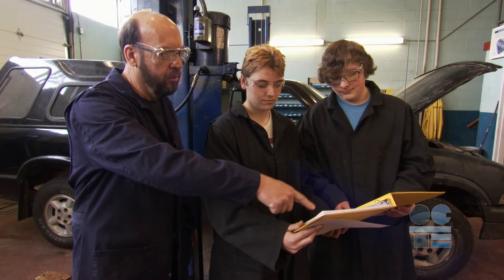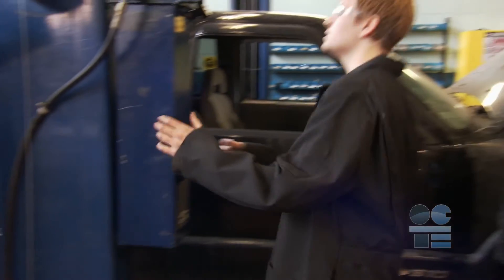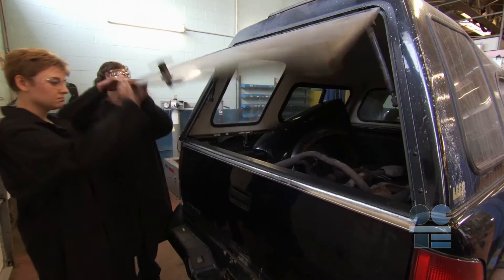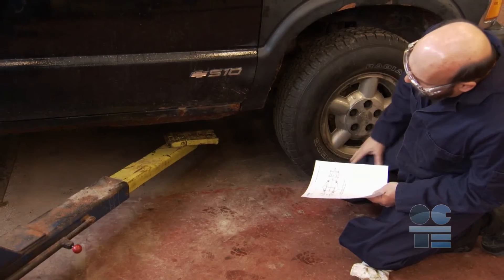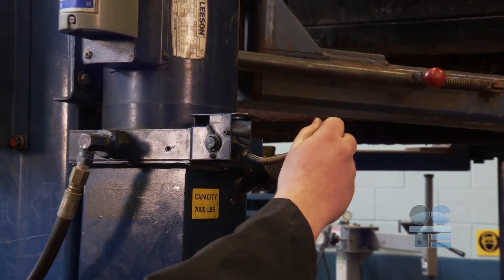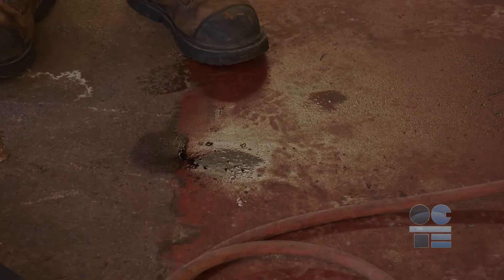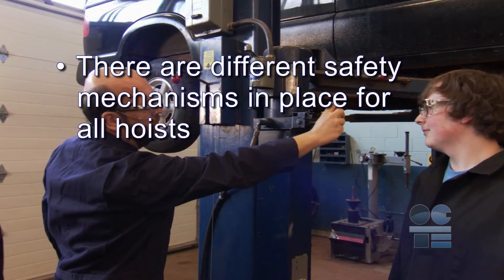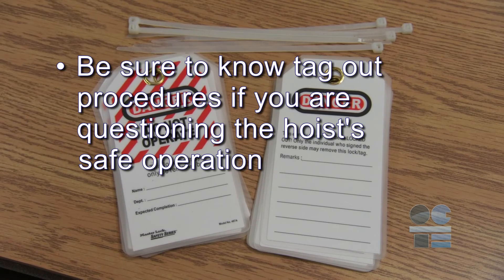Vehicle Hoist toolSAFE Video (TTJ1)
This toolSAFE video focuses on the safety aspects of vehicle hoists, appropriate training for classroom management and conducting safe performance testing with students. There are related toolSAFE lesson plans and resources available for teachers on the OCTE website. The audio only version and script are also available. Teachers may also wish to reference the SAFEdocs relating to Transportation Technology.